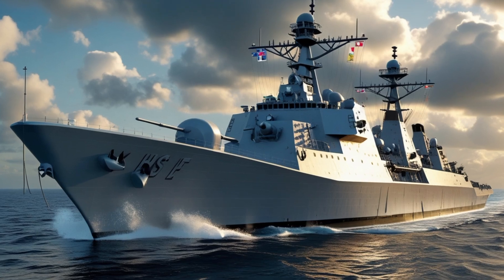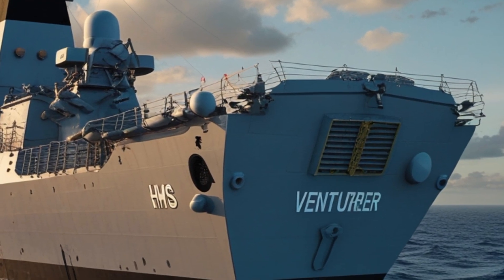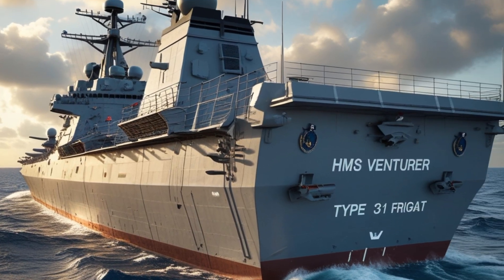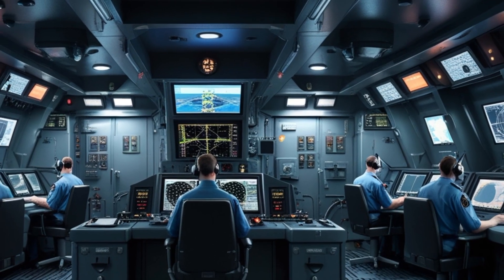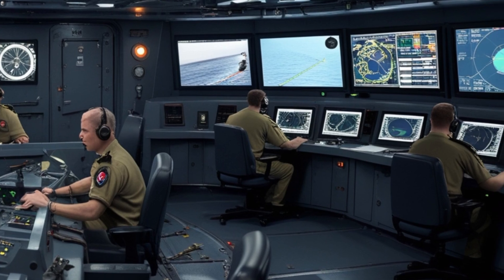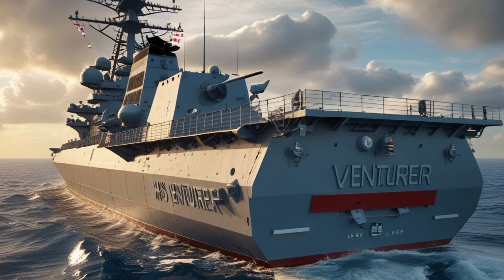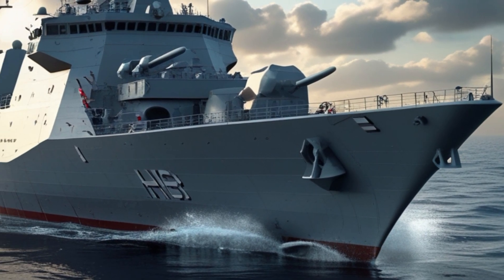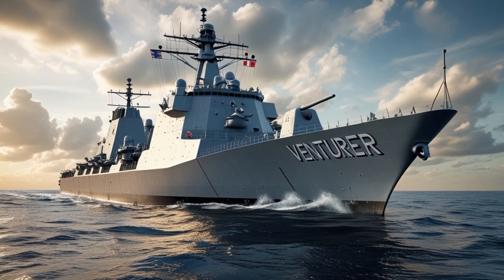"Britain’s New Stealth Frigate: HMS Venturer Ready to Dominate the Seas!"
The Royal Navy's latest powerhouse, HMS Venturer, a cutting-edge Type 31 frigate, is set to revolutionize maritime warfare! Designed for versatility, speed, and advanced stealth capabilities, this next-generation warship is engineered to patrol the seas, protect global trade routes, and counter evolving threats.

Equipped with state-of-the-art weaponry, radar systems, and enhanced survivability, HMS Venturer represents the future of the Royal Navy. With its multi-role adaptability, it will engage in anti-submarine warfare, air defense, and surface combat, ensuring the UK’s naval dominance.

Join us as we explore the specs, firepower, and mission capabilities of HMS Venturer and how it compares to other modern warships. Could this be the most powerful frigate of the future? Watch to find out!

How powerful is HMS Venturer?